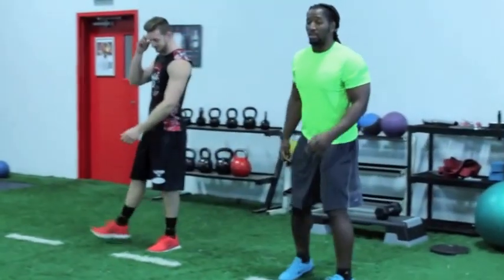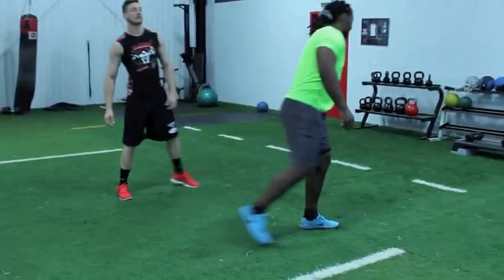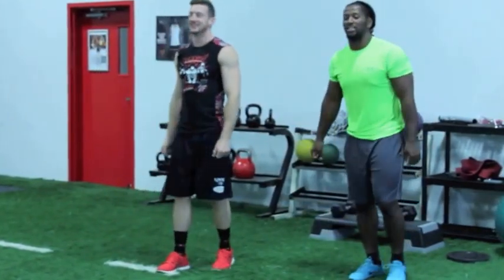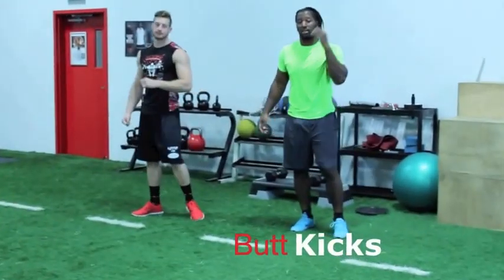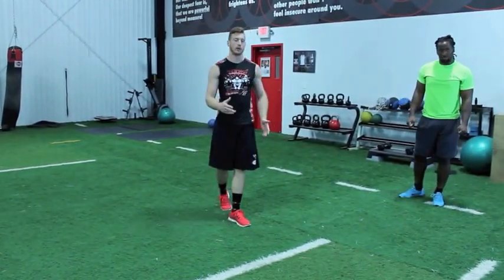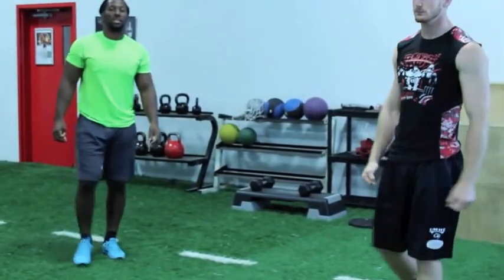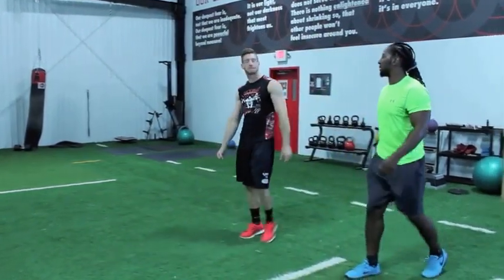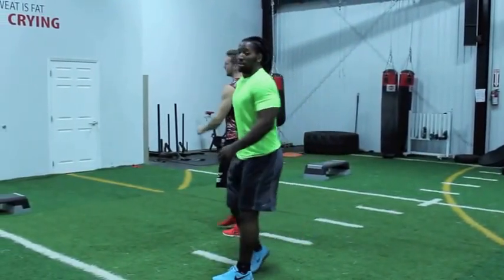Warm-up Drills With Instruction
In this video Ryan and Javicz, go threw and explain drills to do for warming the body. Going into detail in how to do each warm up.